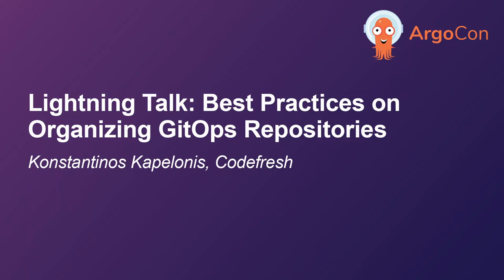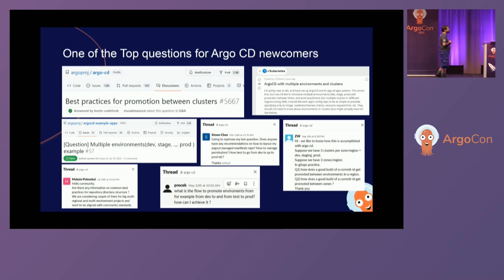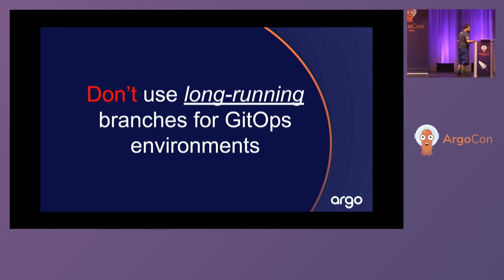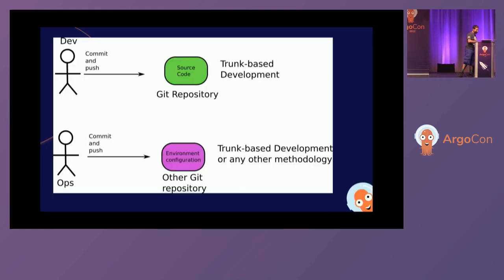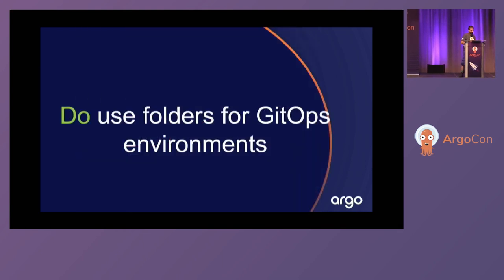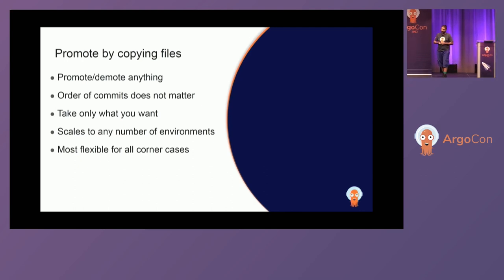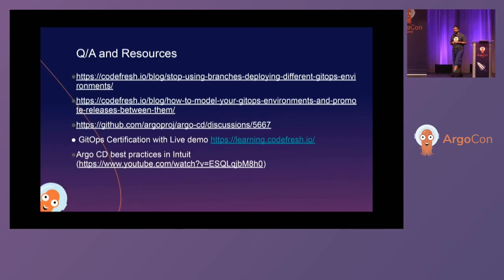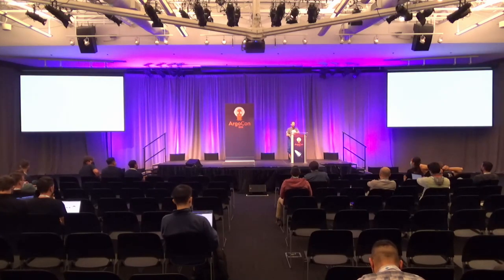Lightning Talk: Best Practices on Organizing GitOps Repositories - Konstantinos Kapelonis, Codefresh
One of the first questions that must be answered when adopting GitOps, is how to organize the various Git repositories. Environment-per-branch? Environment-per-Repo? Environment-per-folder?

This talk examines some common patterns and practices on how to organize the Git repositories along with their advantages and disadvantages